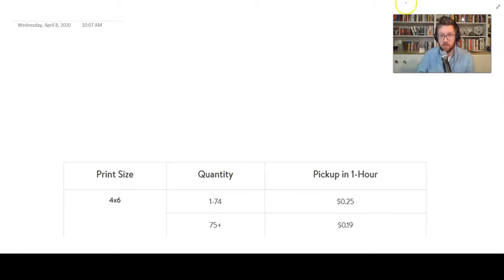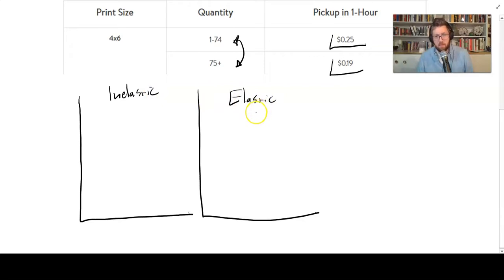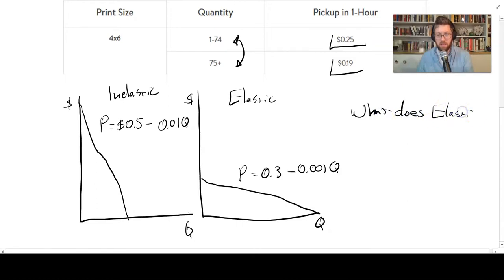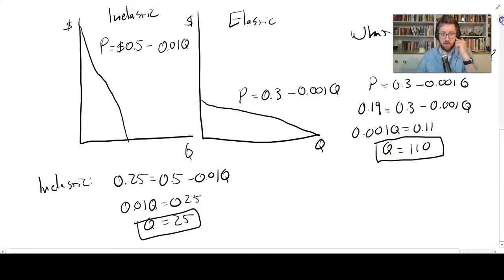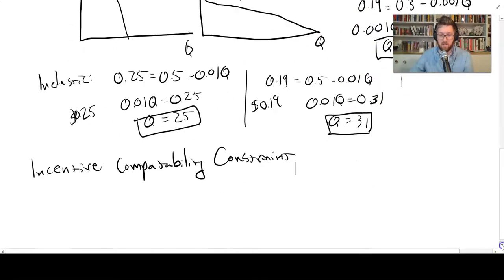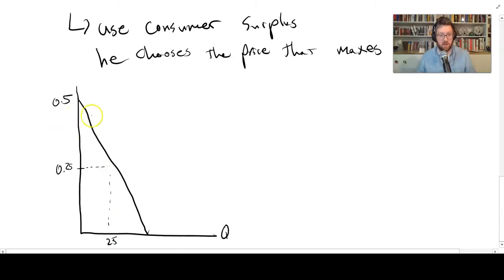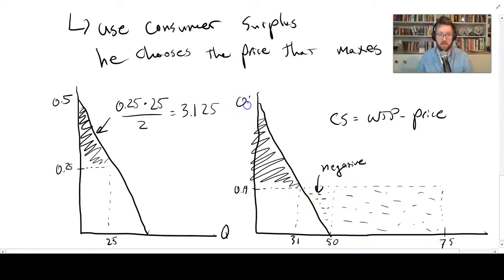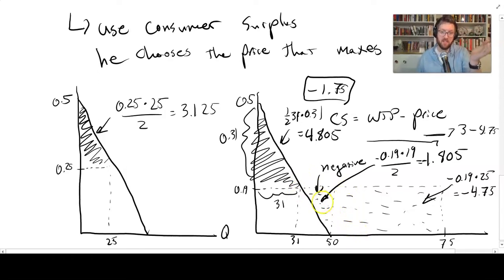Price Discrimination by Self Selection (Econ 301-3.3H)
Introducing price discrimination by self selection with quantity discounts. A video for Econ 301 (intermediate microeconomics), taught by Matt Clancy.